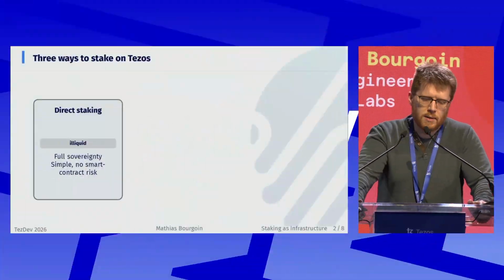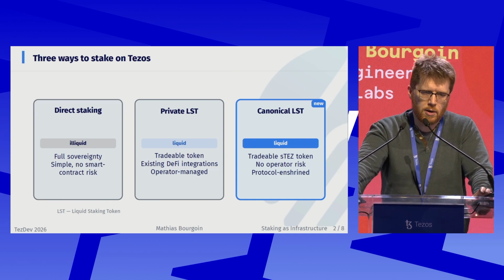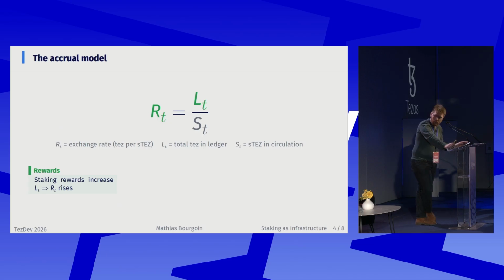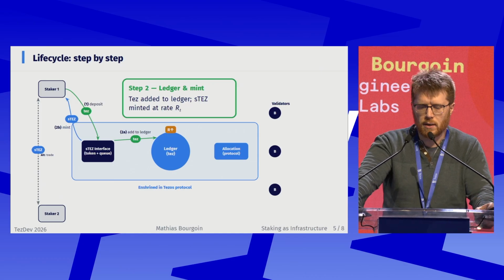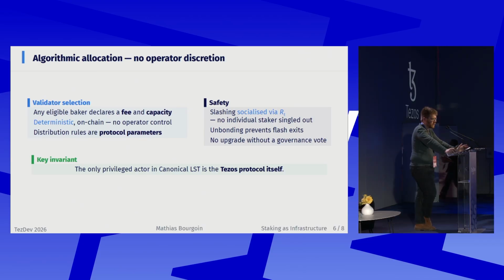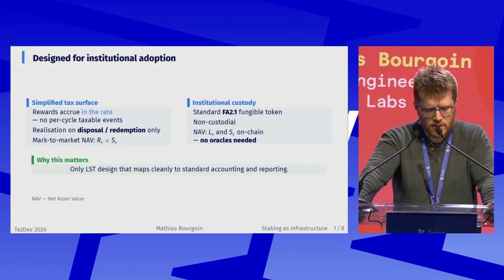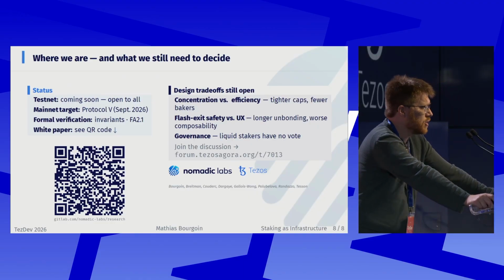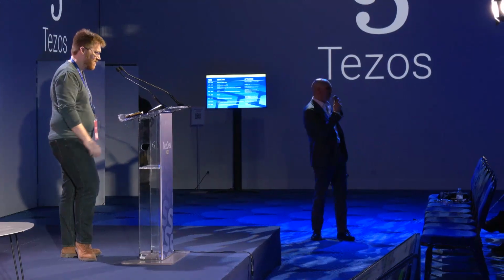The architecture of a canonical LST | TezDev 2026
Staking as Infrastructure: The Architecture of a Canonical LST | TezDev 2026
Mathias Bourgoin examines the design of a canonical liquid staking token on Tezos at TezDev 2026.

As staking evolves into a core layer of DeFi infrastructure, this talk explores the technical and architectural considerations behind building a robust and scalable LST.